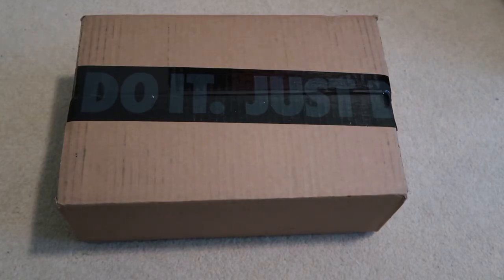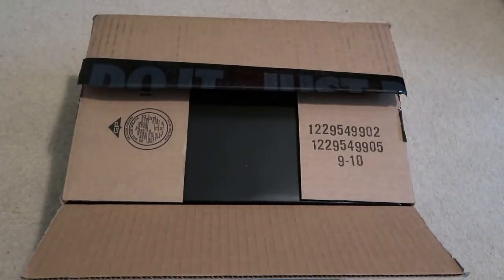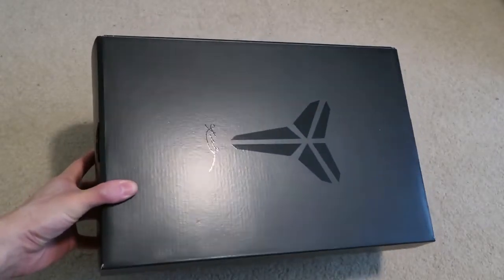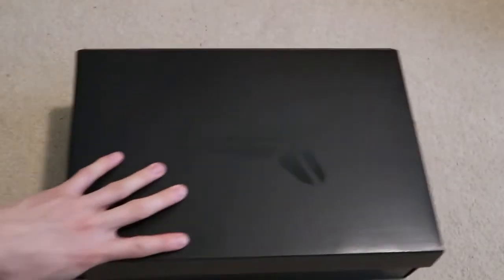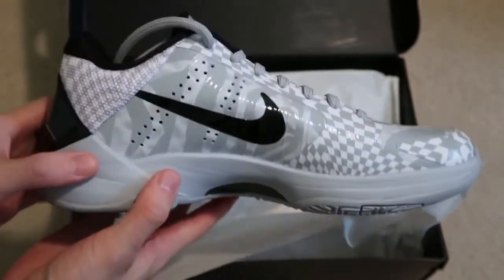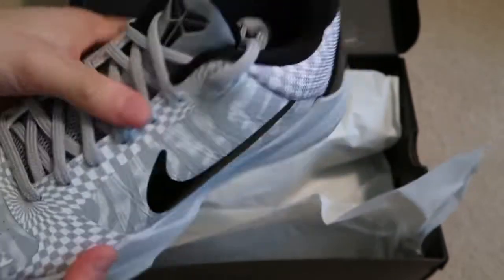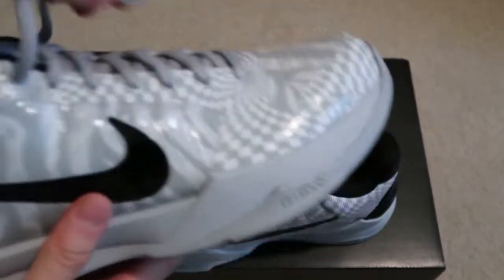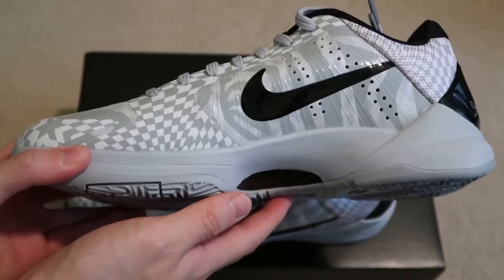NIKE KOBE 5 PROTRO 'ZEBRA PE' SNEAKER UNBOXING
Feels good to hit on Nike snkrs app finally. These are really clean and will be in the collection for a long time. RIP KOBE!